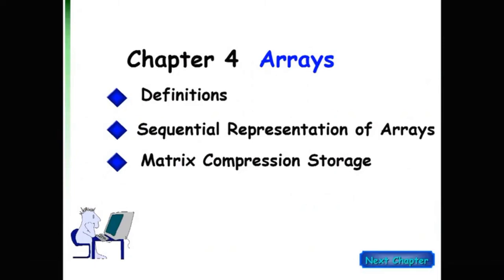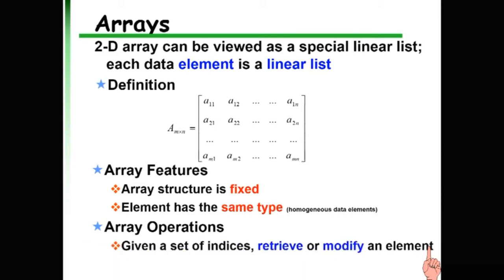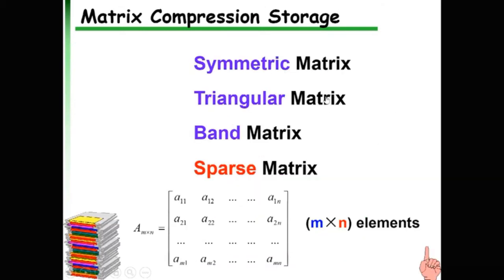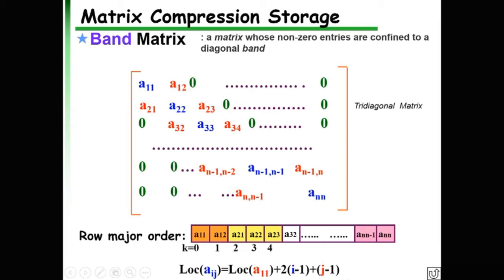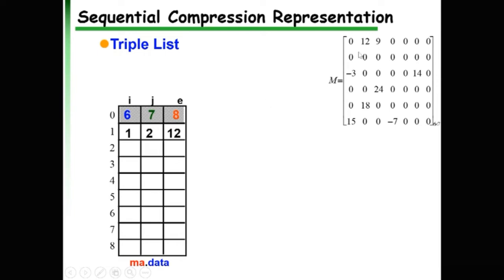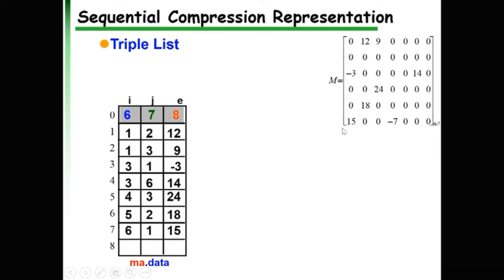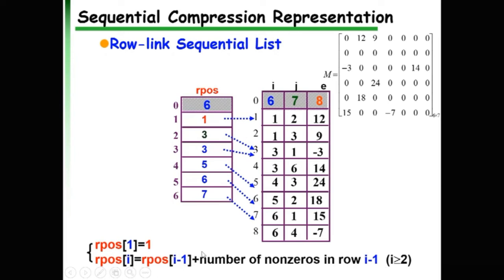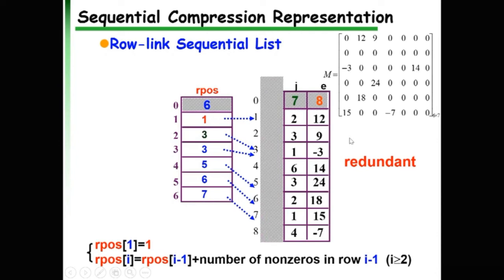Arrays Representation and Compression